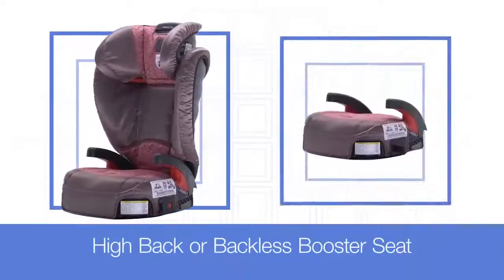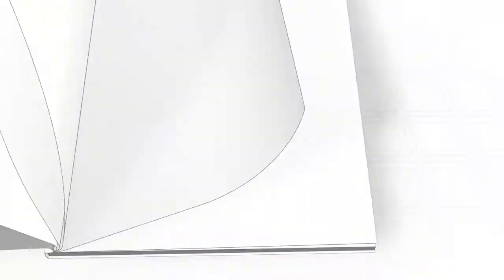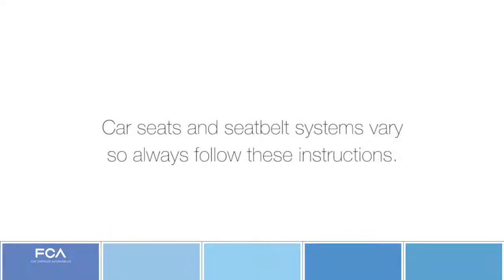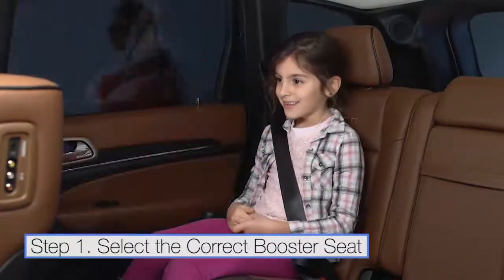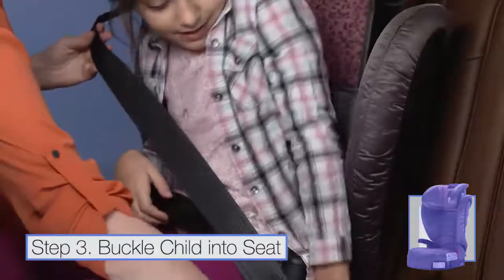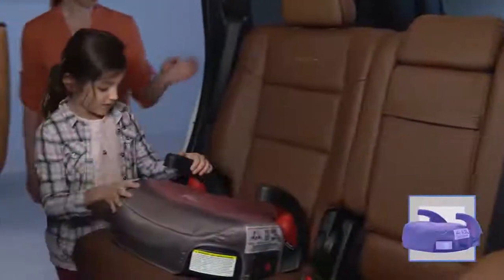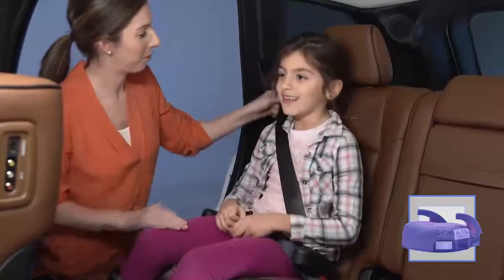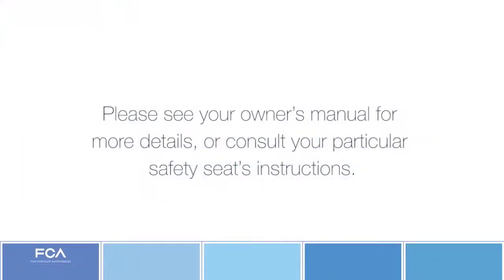Booster Style Safety Seat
Learn how to safely install and use different different types of booster safety seats.